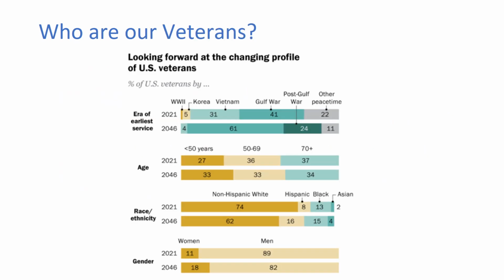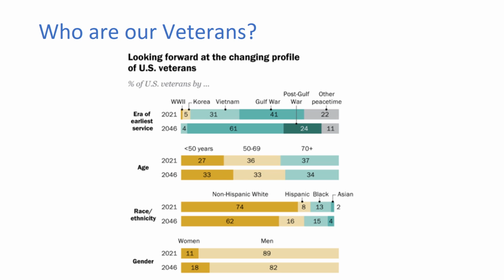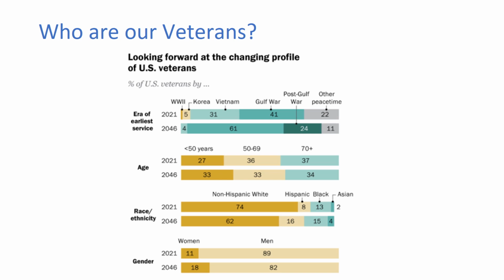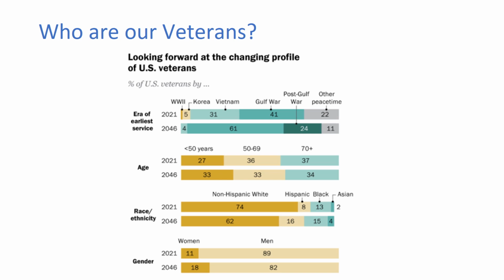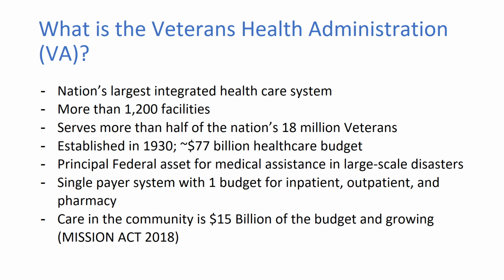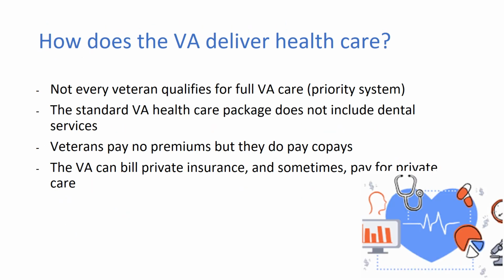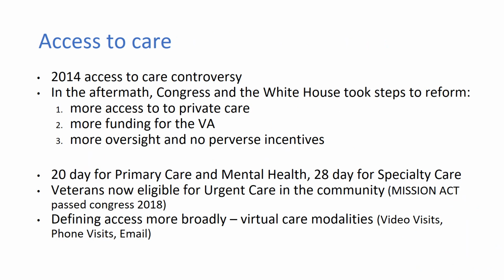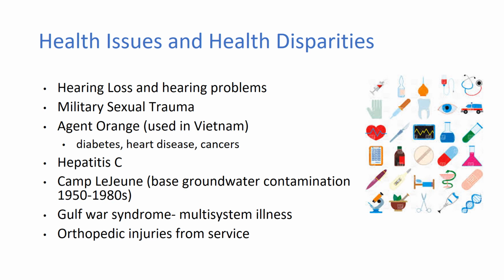Introduction to Care for Veterans